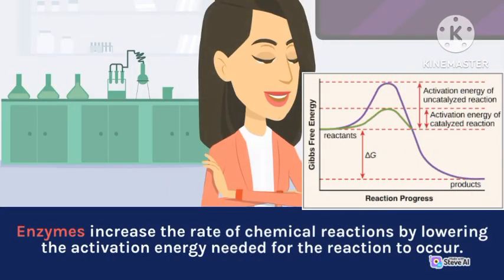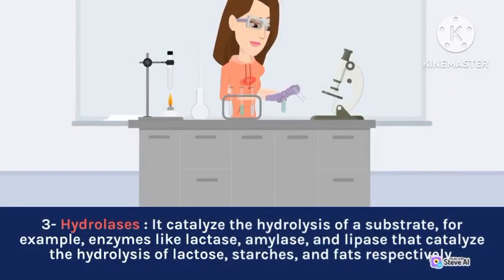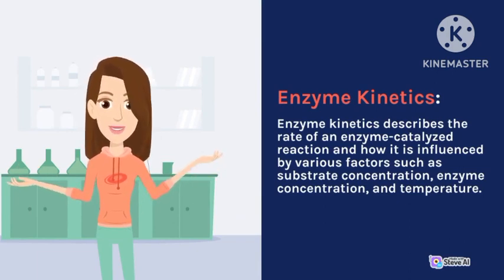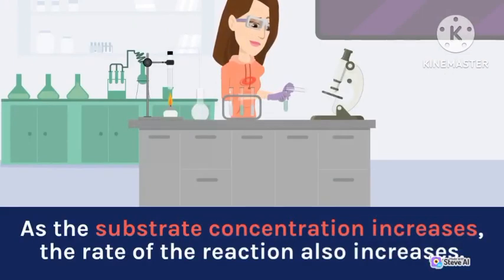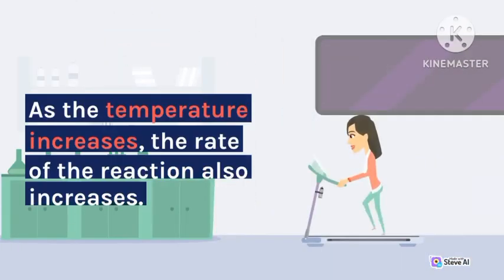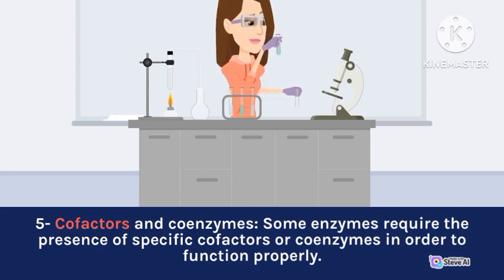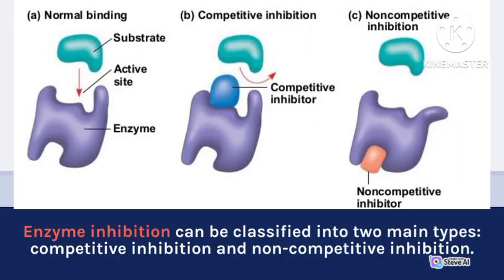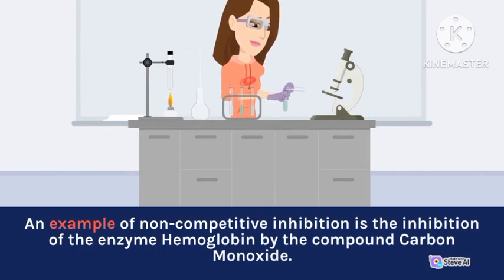Enzyme: Classes, Enzyme Kinetics and Enzyme Inhibition